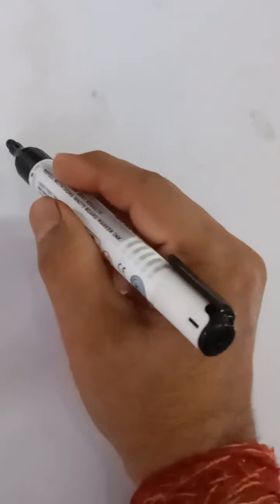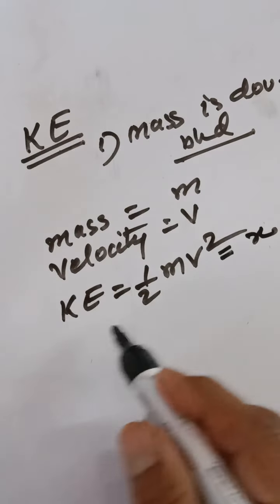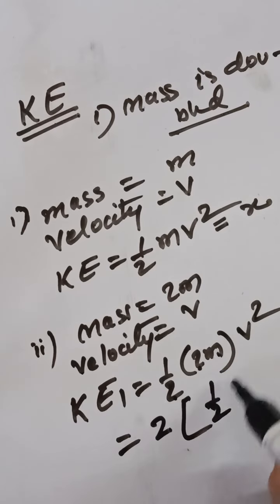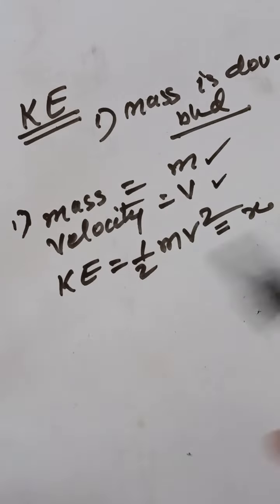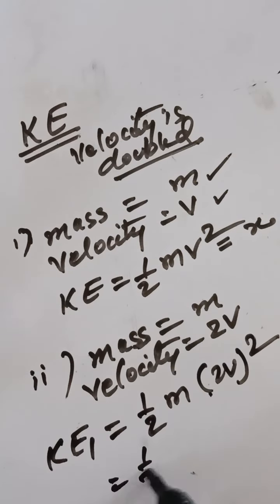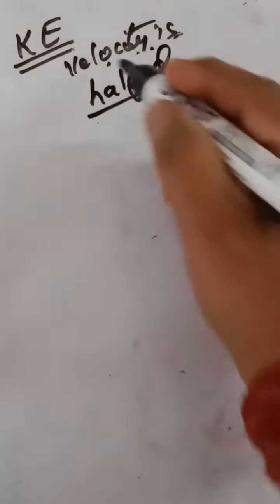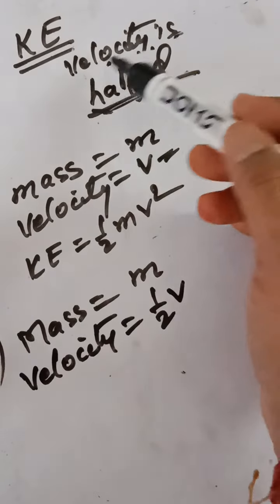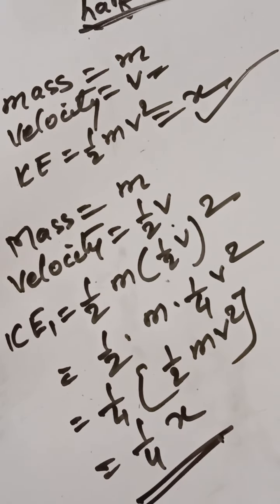Change in KE on changing mass or velocity